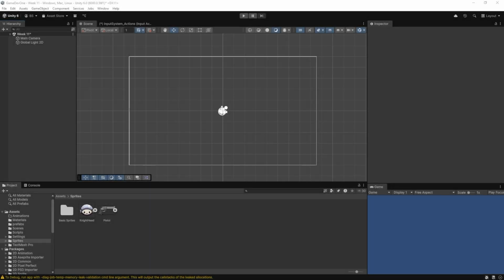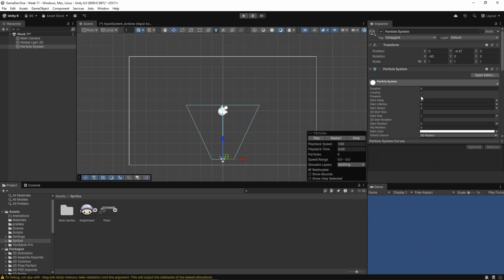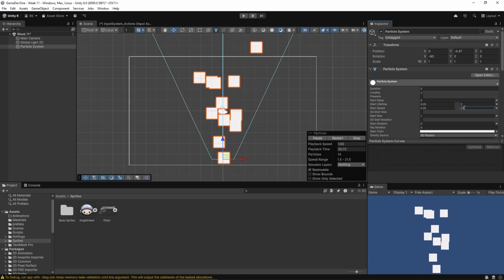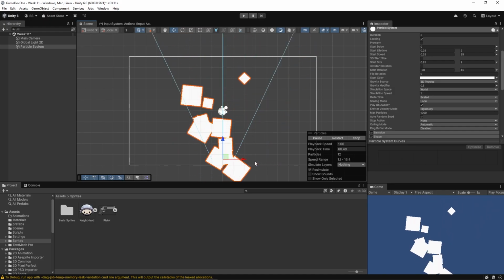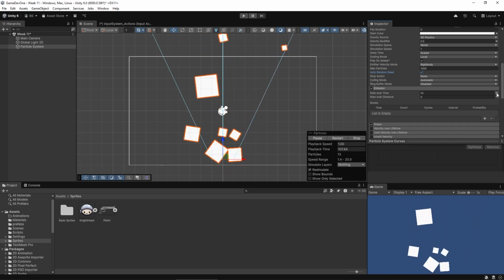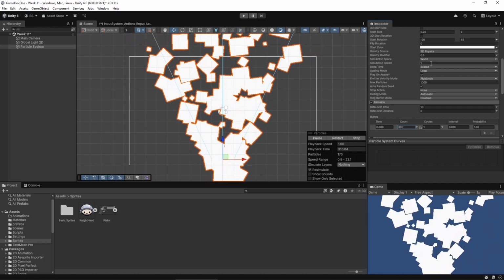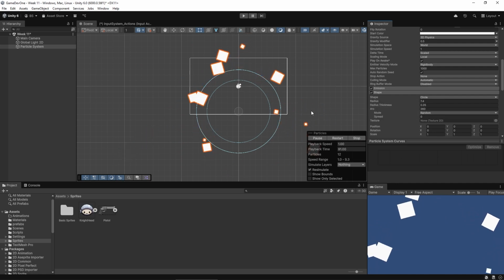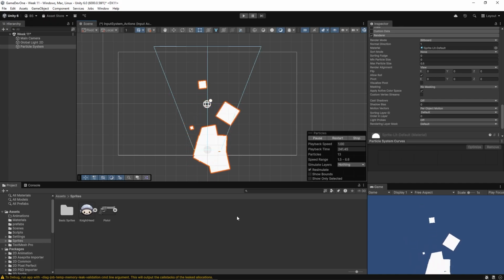Game Development - Supplementary Videos - E19 - Basic Particles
In this video we'll take a look at the initial state setting of the basic particle system.